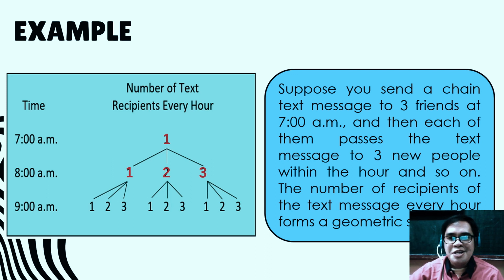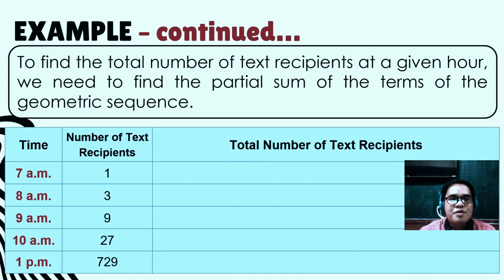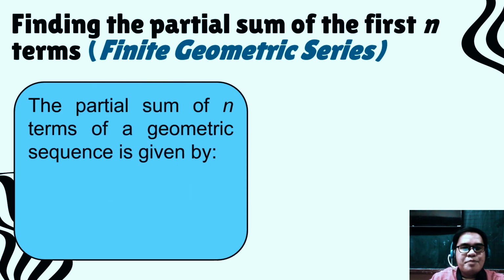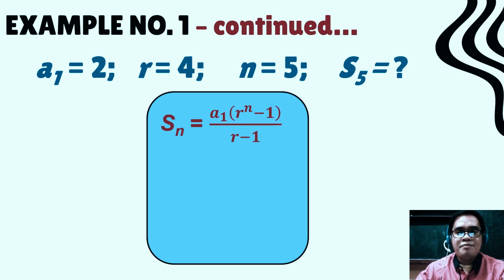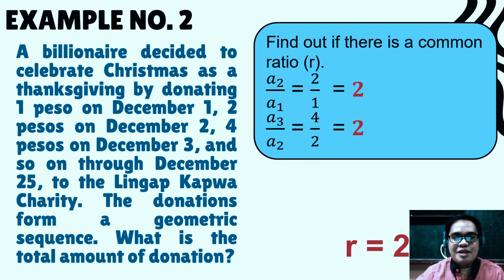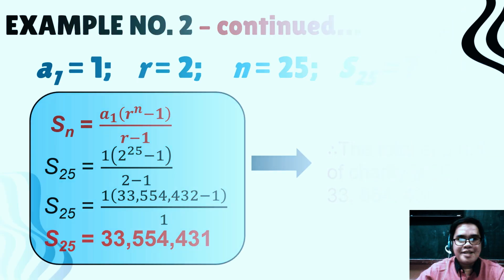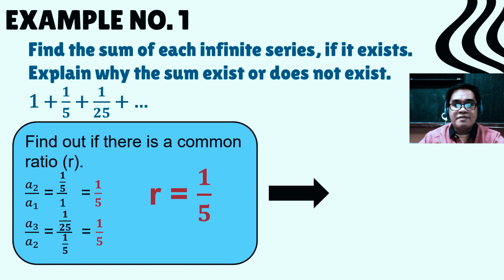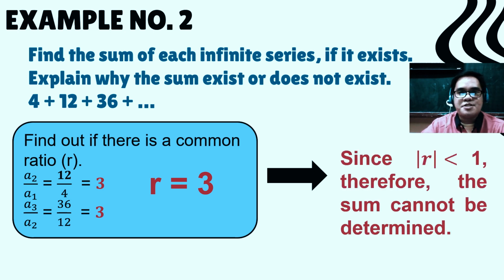geometric series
BIBLIOGRAPHY:

BOOKS:

• 2017 In-Service Training for Teachers. Grade 10 Learning Module for Mathematics, Private Education Assistance Committee